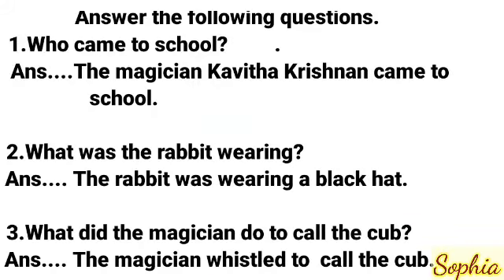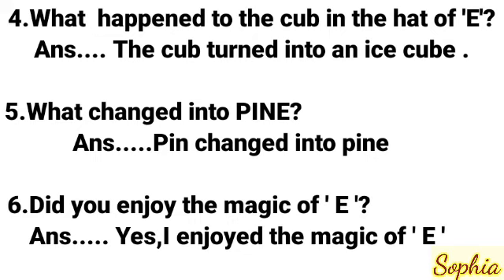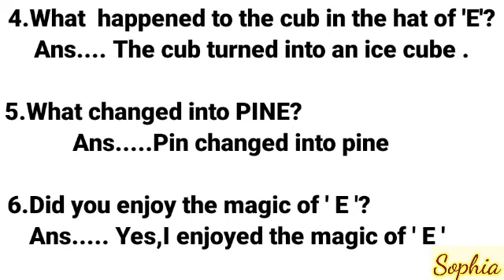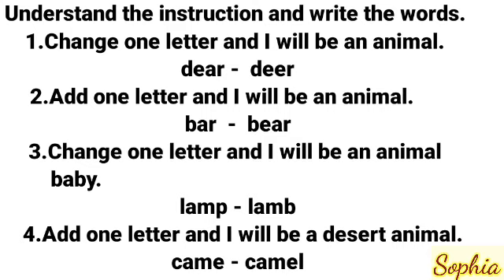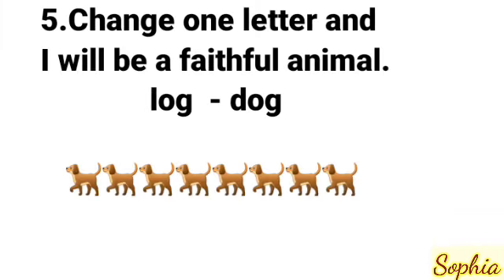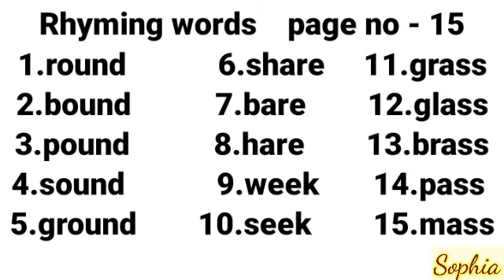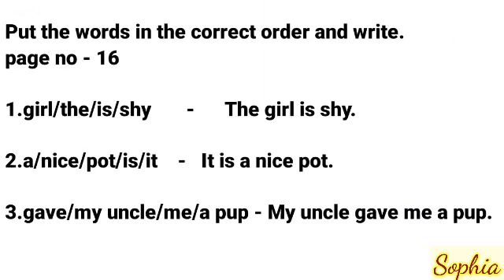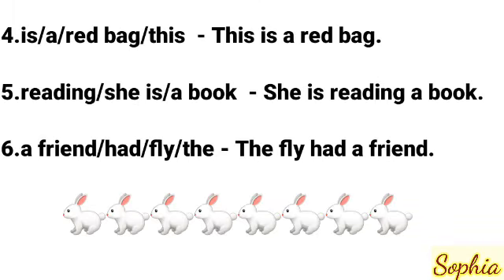Class-1 English 1.The Magic Show Book exercise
English
Class-1
The Magic Show
Book exercise